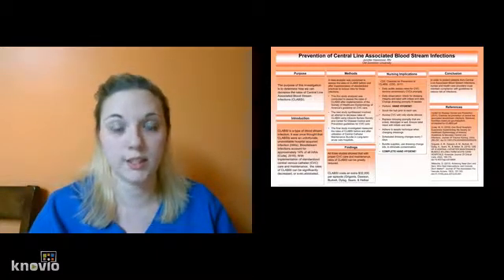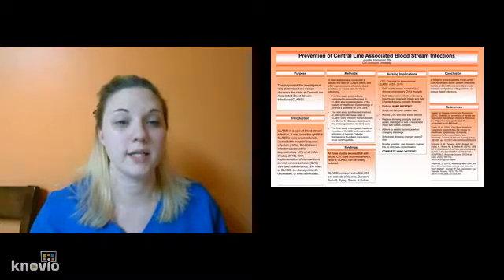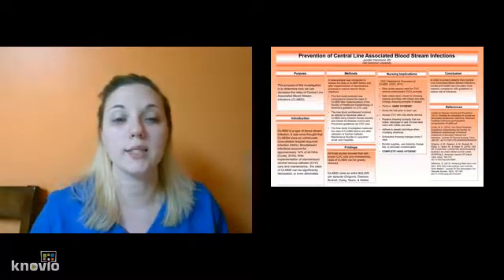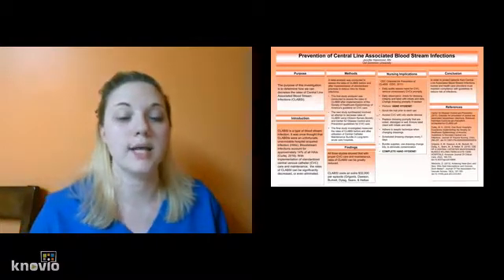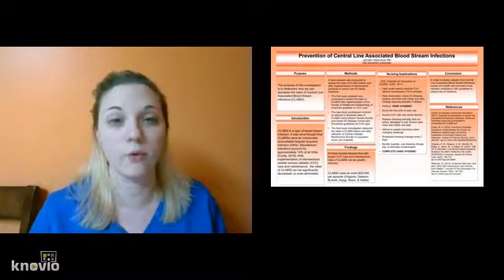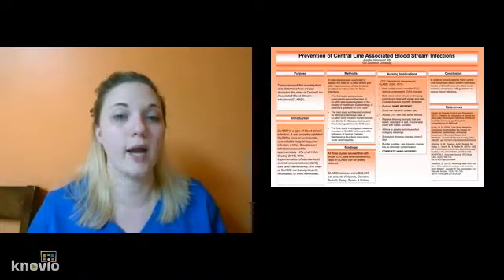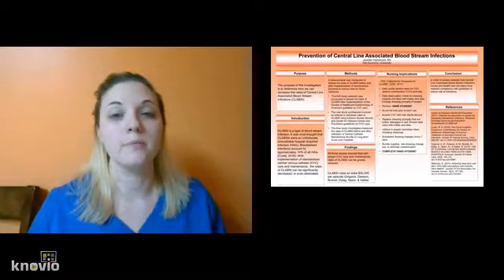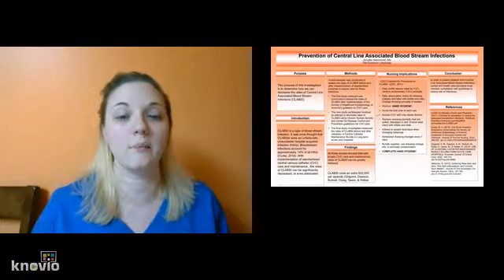J.Hammond EBP Prevention CLABSI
Prevention CLABSI